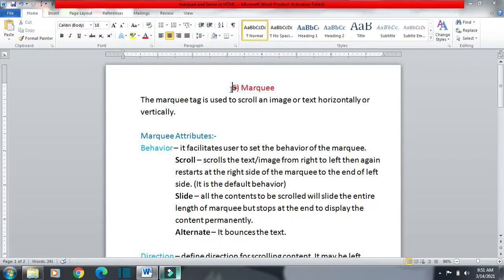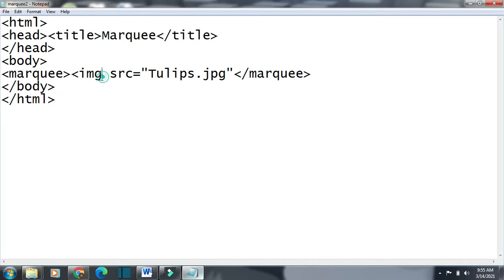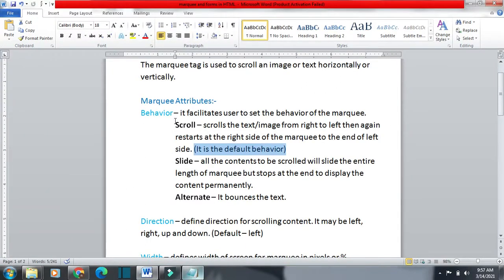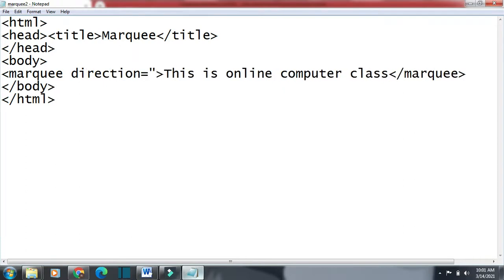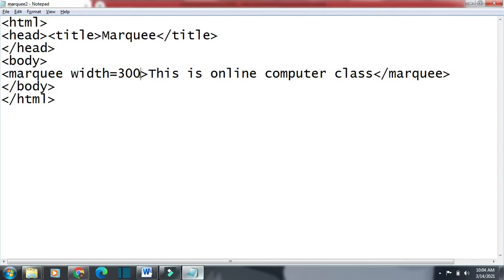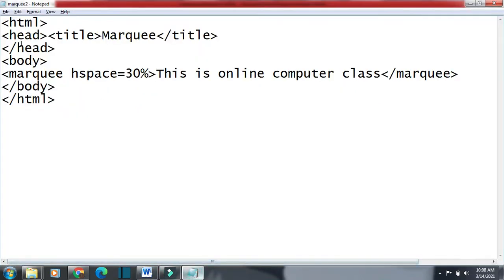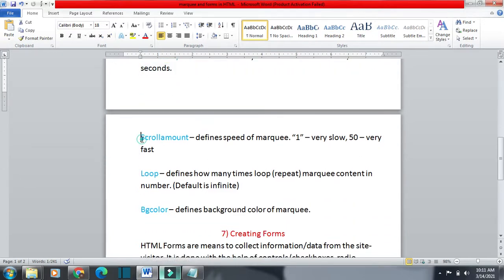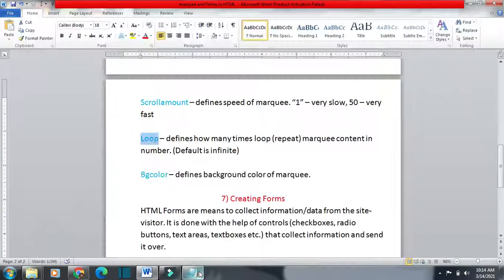Marquee Tag in HTML